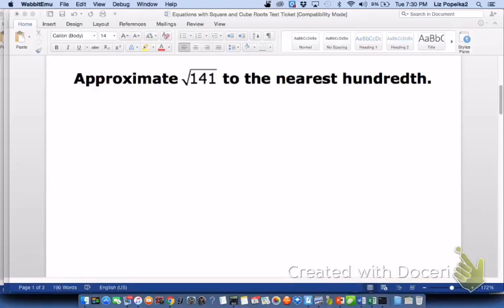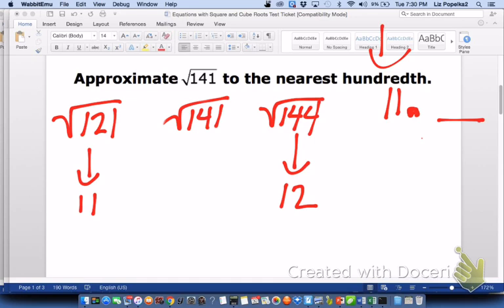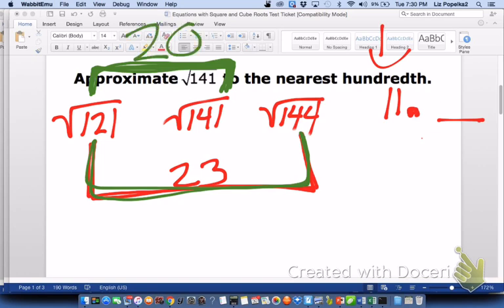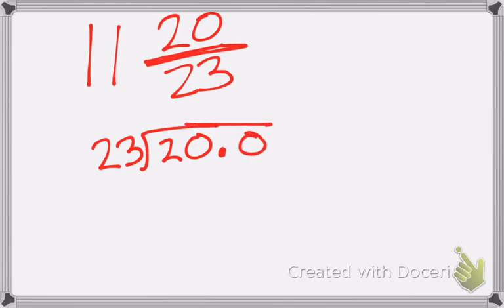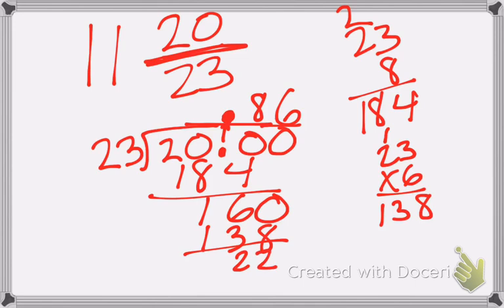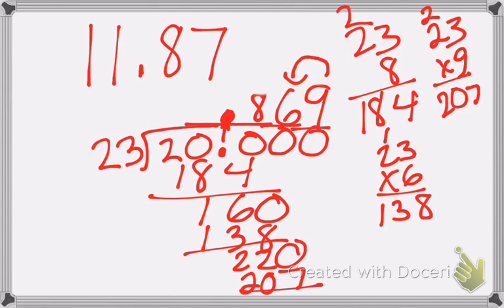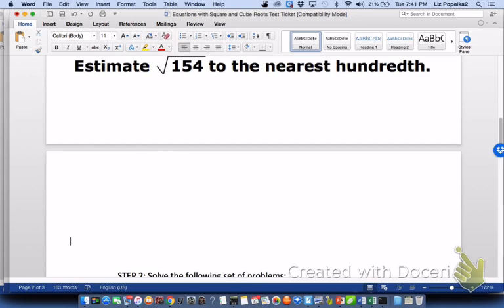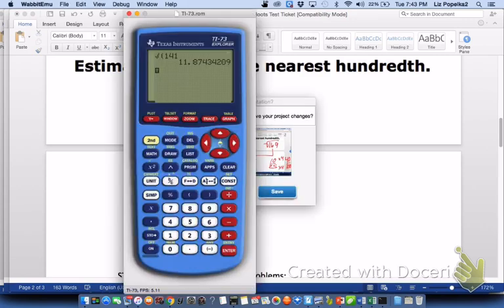estimating square roots to the nearest hundredth